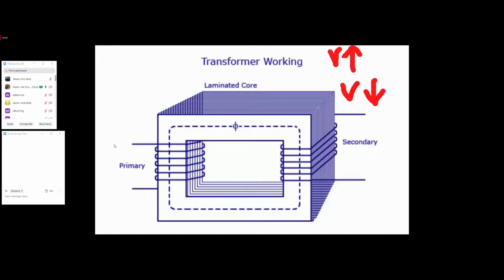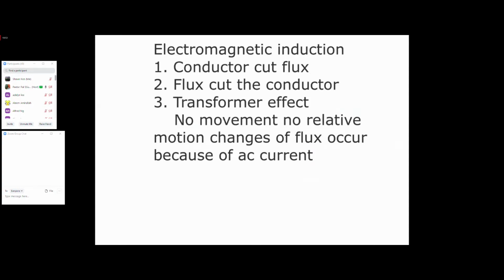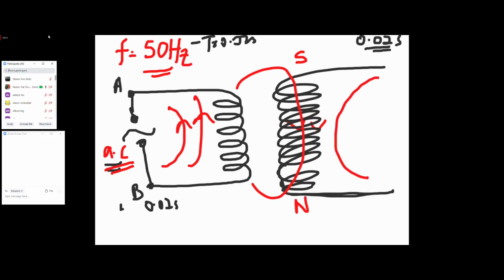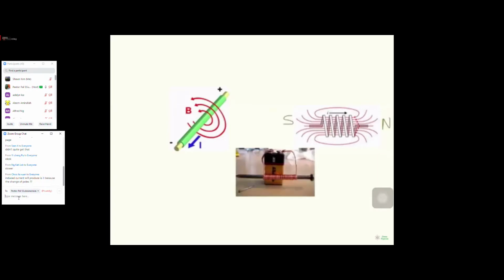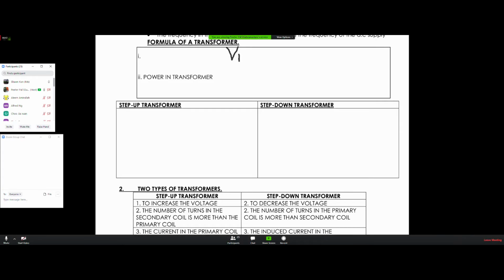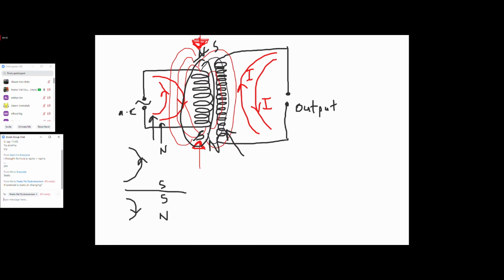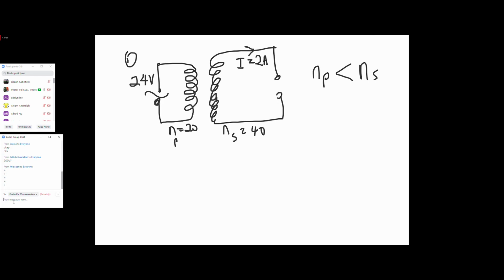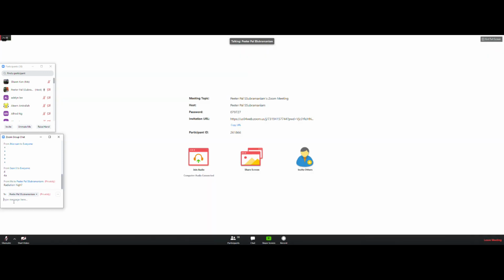Physics School 30 04 2020